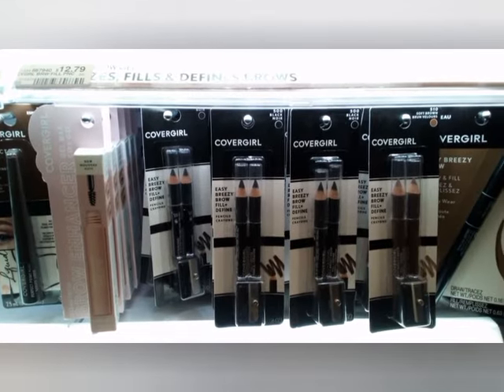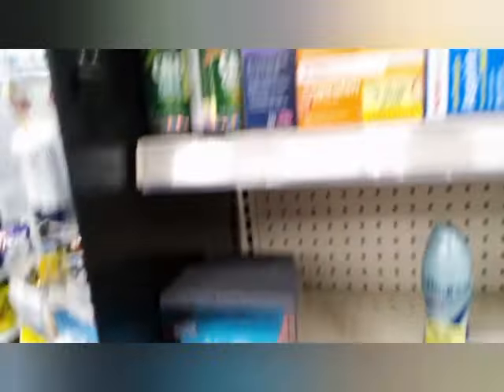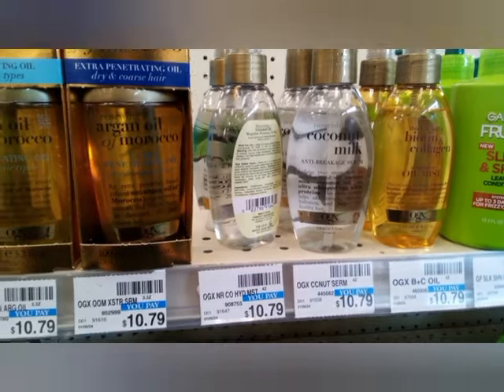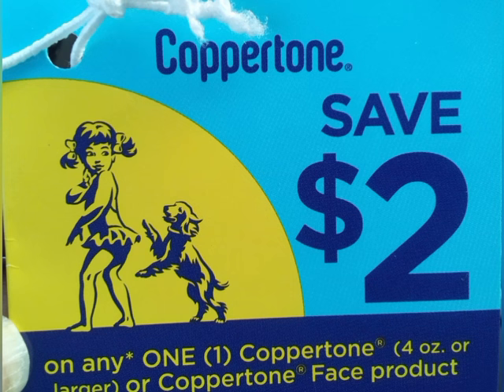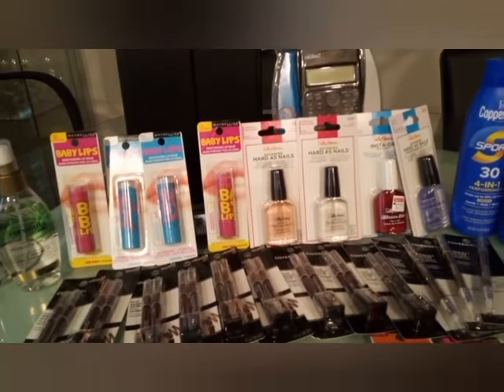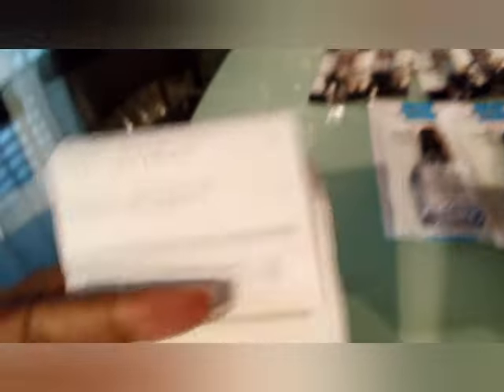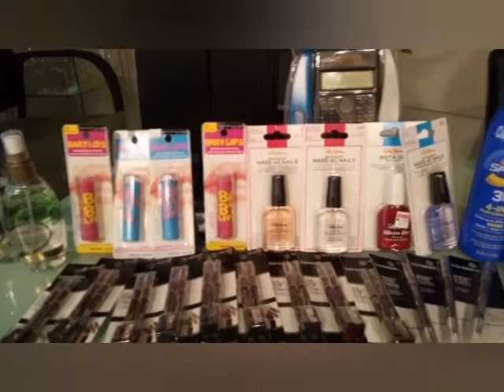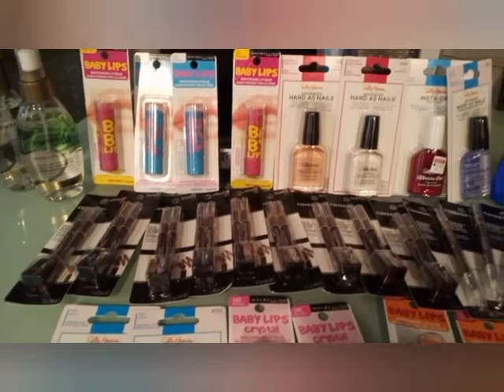CVS XTREME COUPON HAUL 5/26-6/8/24 Covergirl & Maybelline MM*OGX*Coppertone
It was stressful getting this vid out lol but got it done